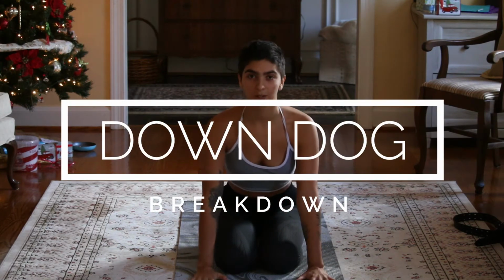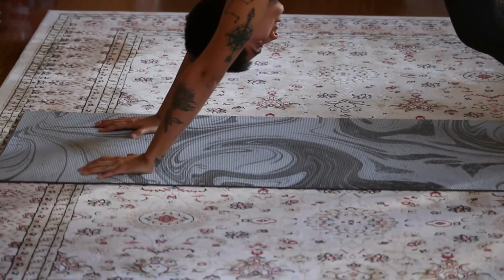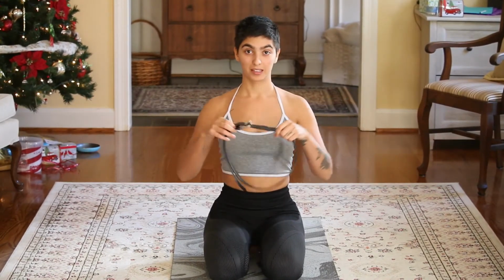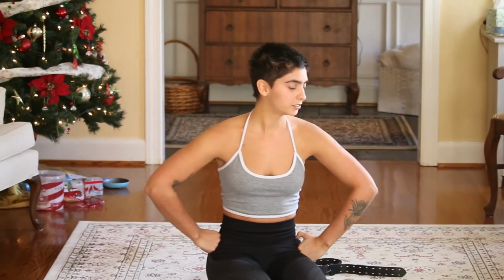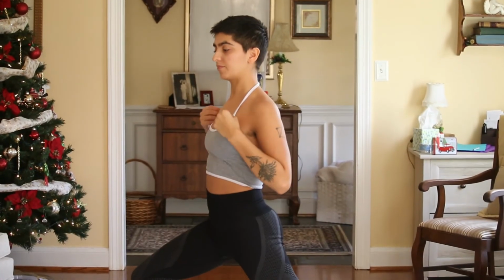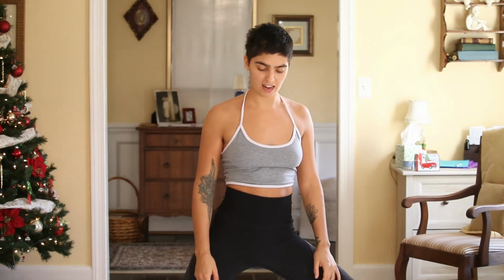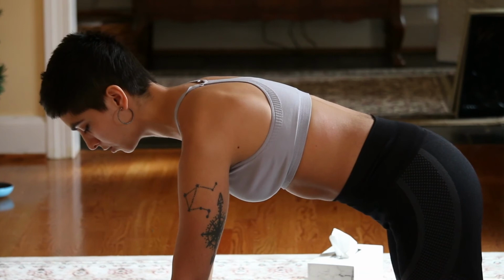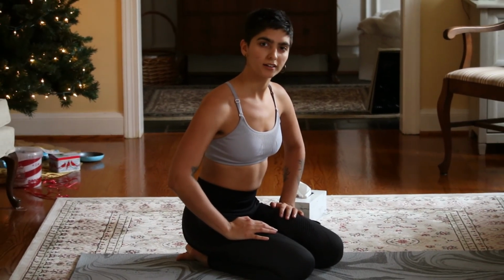Alignment for Common Yoga Poses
Here I give you a detailed explanation of some of the most common poses you will encounter in my videos as well as in your local studios. Always be careful as you explore what your body can do. Listen to your joints and muscles and never push your self too far.